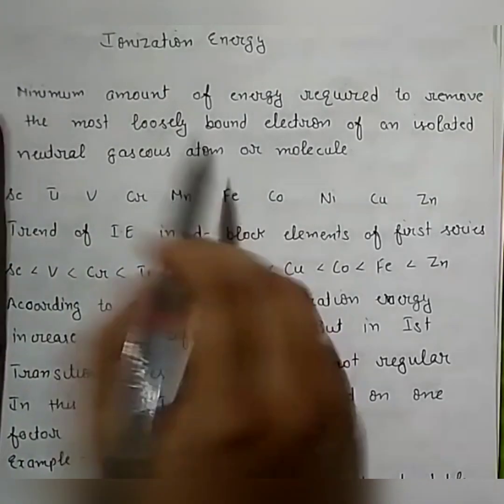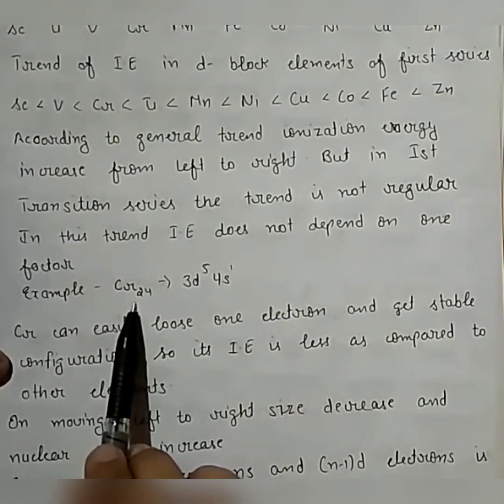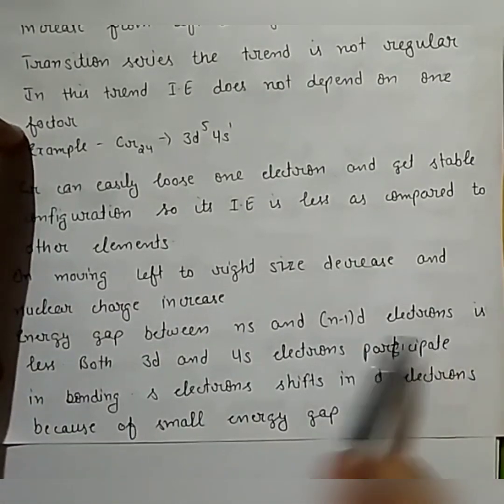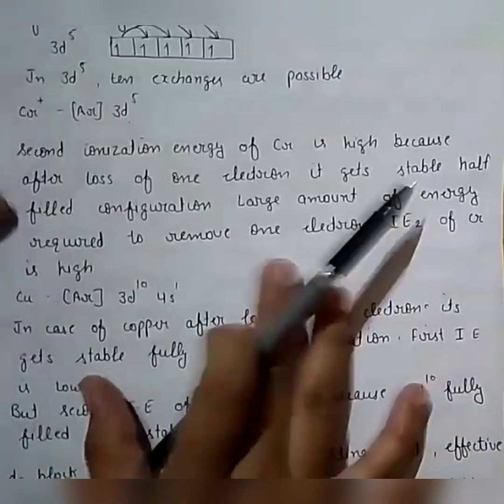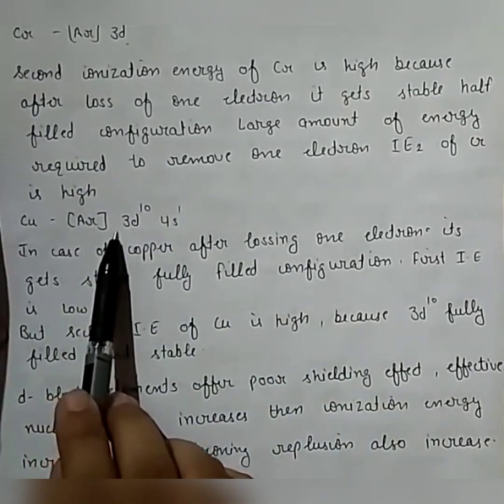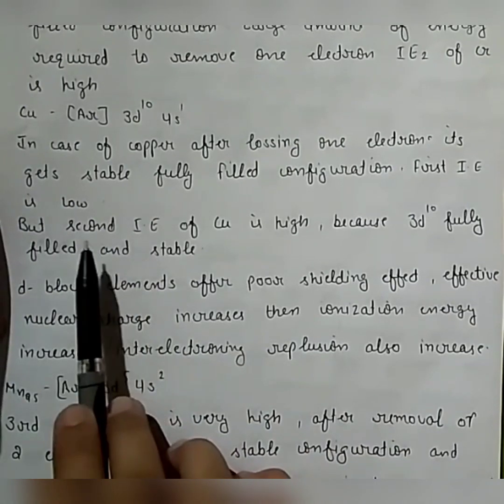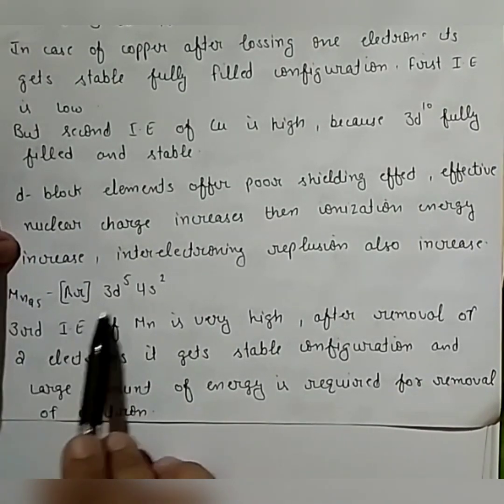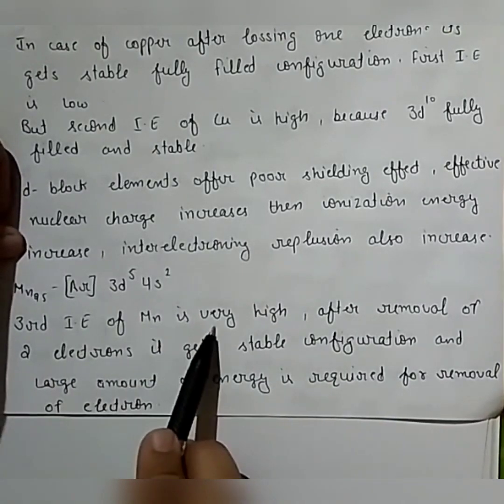Ionisation energies of transition elements B.Sc 2 by Navdeep (5013)